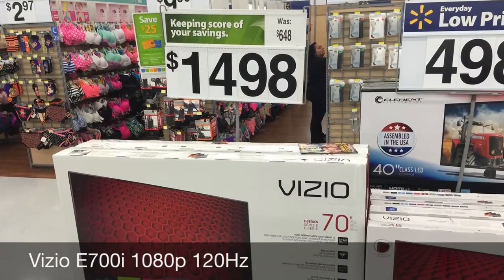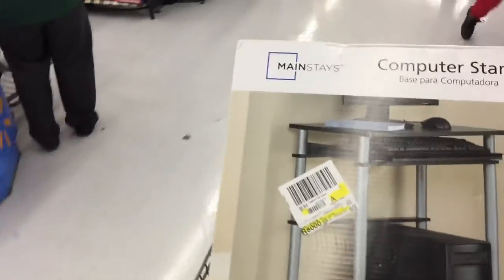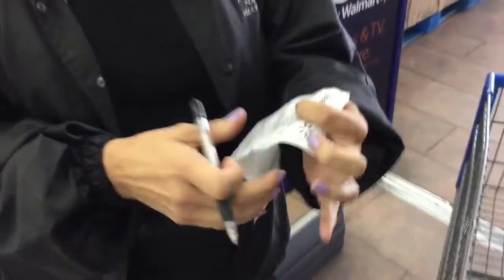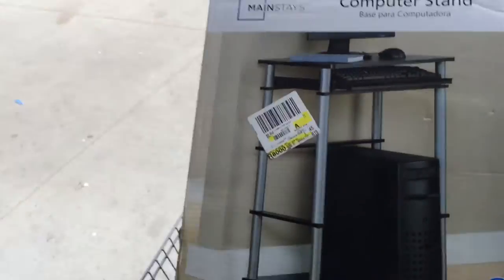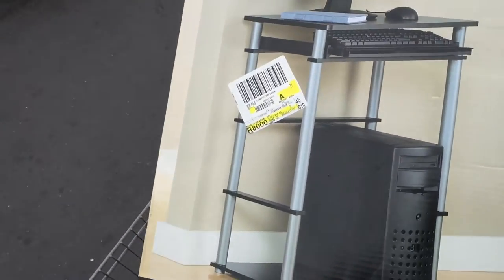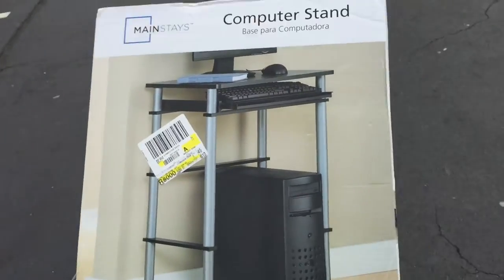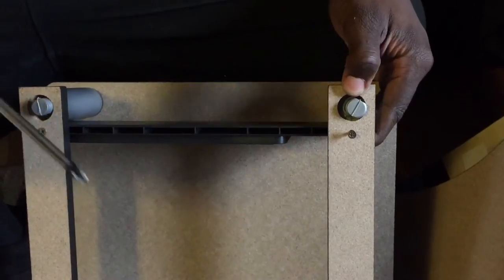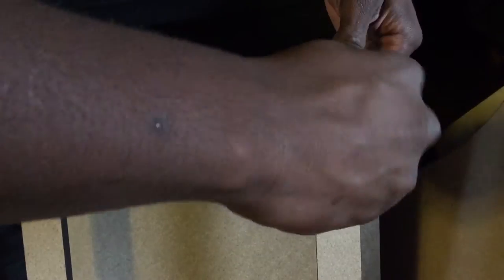$20 MAINSTAYS WALMART COMPUTER STAND